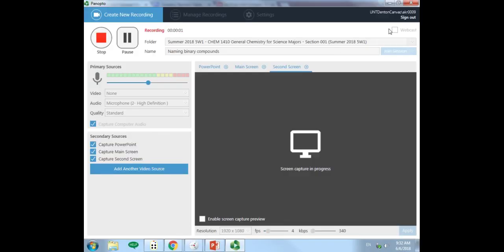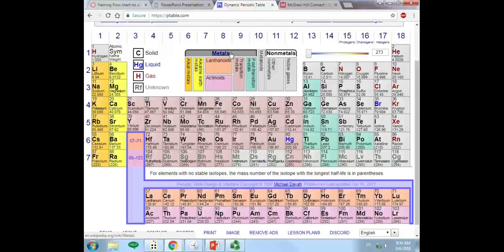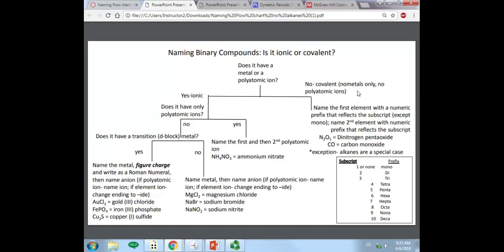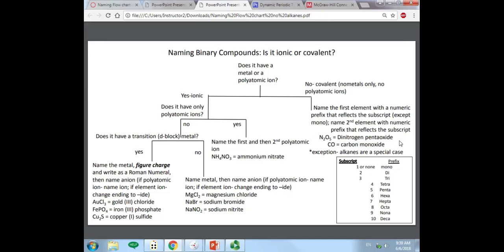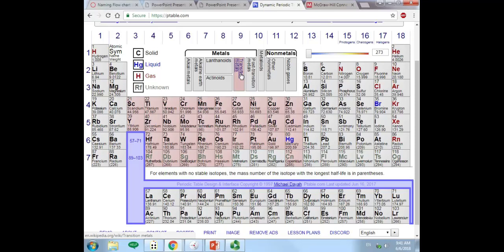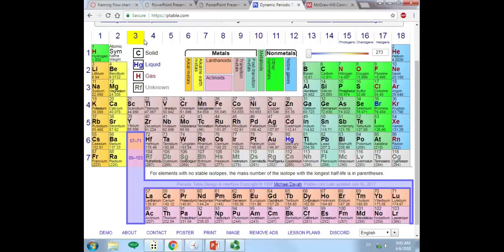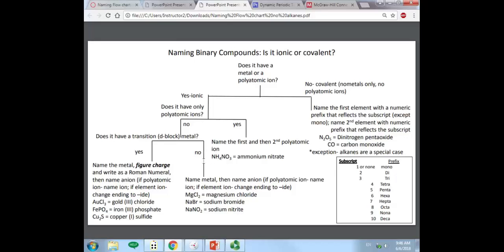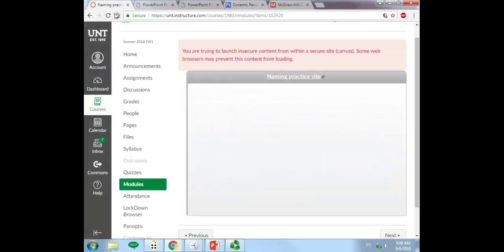Naming binary compounds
This video demonstrates how to use a flow chart to name binary compounds.
Hydrocarbons are not included.